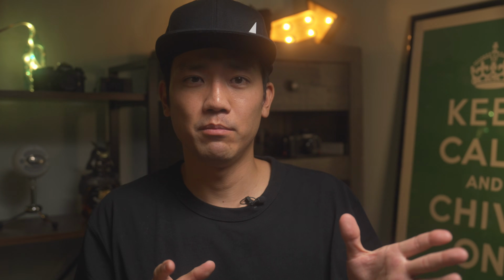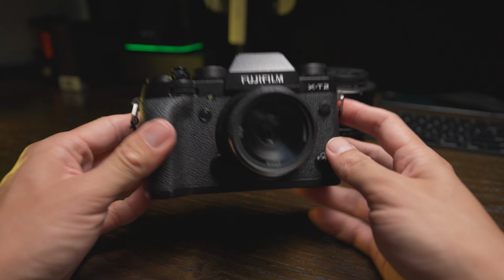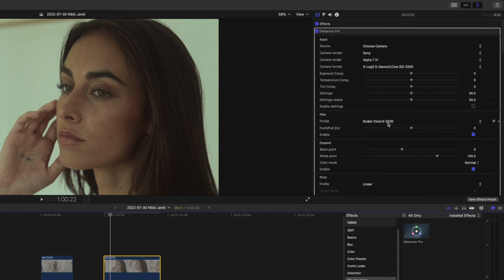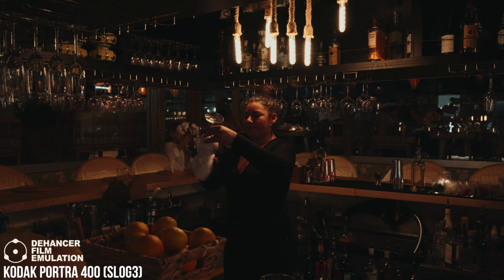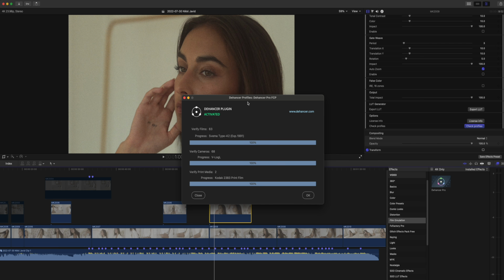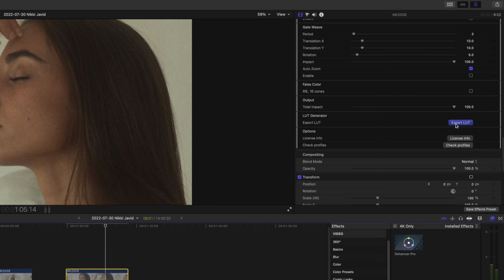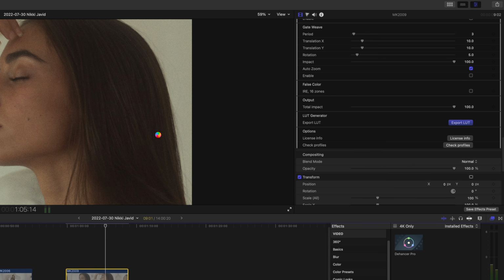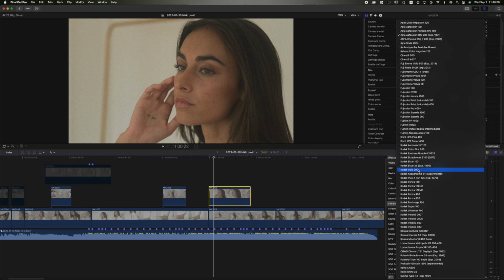DEHANCER FOR FINAL CUT PRO X | Easy Way To Color Grade And Emulate Film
Hello Epic People,

I had an opportunity to try out Dehancer plugin for Final Cut Pro X. Surprisingly, I was very satisfied with my experience using Dehancer. Most of the time, I strictly only used the effects from FCPX because I wasn't really happy with third-party plugins. Dehancer was very easy to use and worked well with my workflow. I think it is by far the quickest and easiest plugin that will help you achieve different film stock looks for your videos. Also, the quality of the outcomes are awesome. If you guys are looking for a plugin that will emulate different film stock, I would highly recommend trying Dehancer.

In this video, I talk about what I like/dislike about Dehancer plugin for Final Cut Pro X.

MY GEAR
Main video camera
Main photo camera
Hybrid camera
Backup camera
Passion camera
Epic telephoto zoom lens
Wide Broll lens
Vlogging lens
Fast wide lens
Nifty Fifty
Wireless Mic
Travel zoom lens
Budget lighting
Budget microphone
Little flying thing
Dreamy filter
Peter M's filter

MUSIC
Music from Uppbeat (free for Creators!):